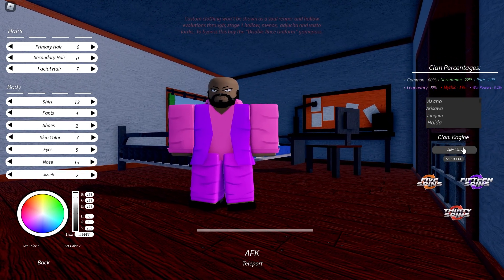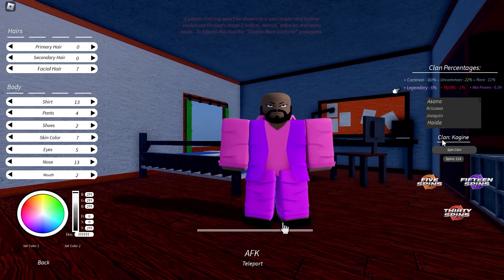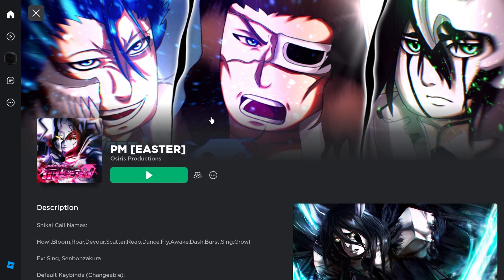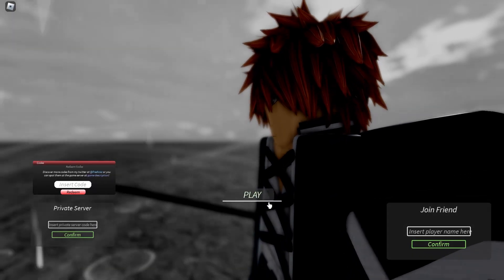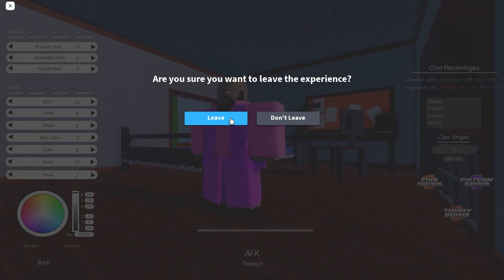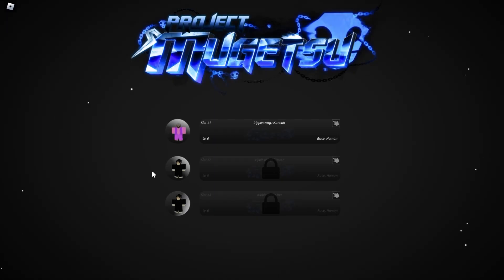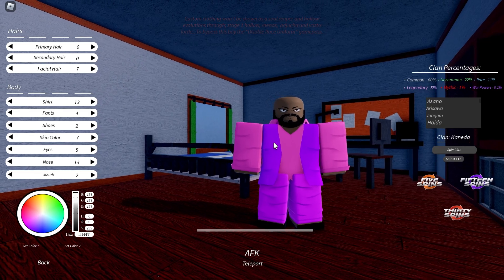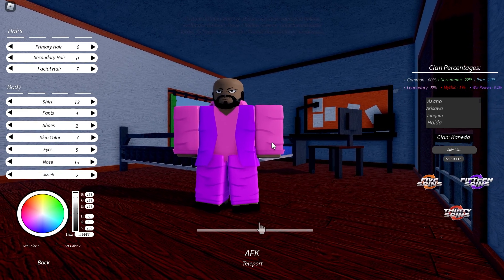Get ANY Clan in Project Mugetsu 100% GUARANTEED(Patched)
This video will show you how you can get any clan in Project Mugetsu